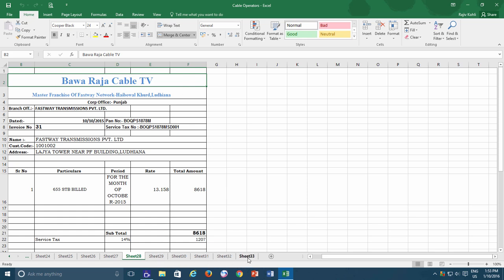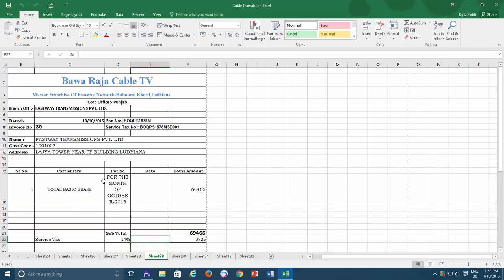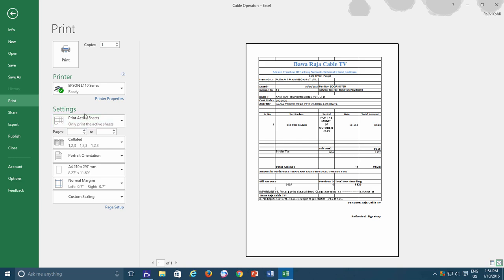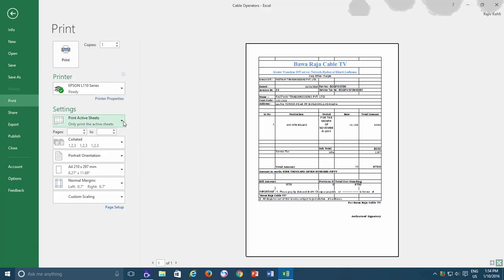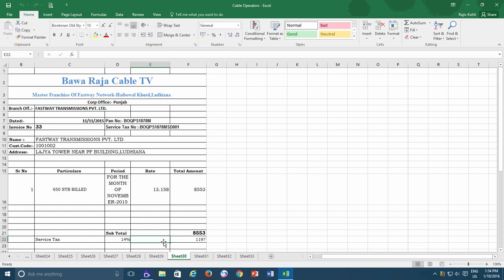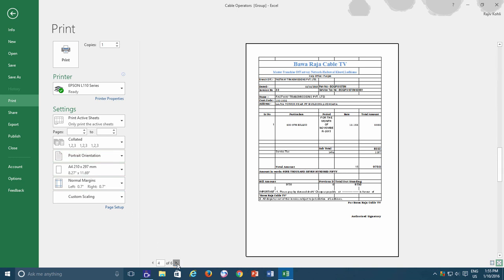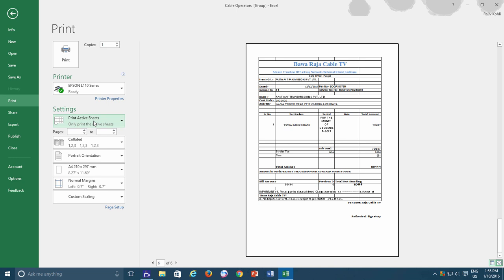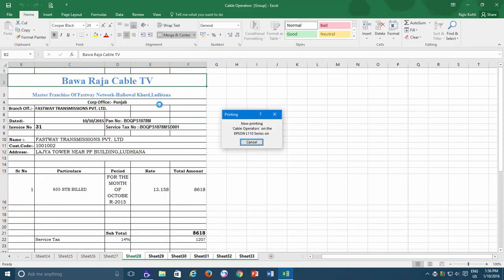How To Print Active Multiple Worksheets in Microsoft Excel Tutorial - Lesson 24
In this electrifying Microsoft Excel tutorial, we're unveiling a mind-blowing technique: Printing Multiple Active Worksheets at Warp Speed! When you're the Excel maestro in the room, printing multiple worksheets simultaneously is a breeze. Say goodbye to tedious, one-at-a-time printing!

Harness the Power of Active Worksheets:
Before we dive into this Excel extravaganza, let's grasp the concept of active worksheets. These are the worksheets you're actively working on, highlighted like stars on the worksheet tabs. Clicking on another sheet name makes it the active player.

Turbocharged Printing Options:
Excel's print dialog offers the usual suspects: "Print Active Sheets," "Print Entire Workbook," and "Print Selection." Yet, it lacks the finesse to select specific worksheets for printing. But we've got you covered!

The Magic of Selection:
Excel equips you with a superpower: the ability to select multiple worksheets at once. Click your first target, hold the Shift key, and click the last one. Boom! All the worksheets in between are now active and ready to roll.

Unleash Printing Efficiency:
With your chosen champions activated, head to the print dialog box. Here, choose the "Print Active Sheets" command. Excel swiftly recognizes your selection and prints only the chosen ones—no more tedious, manual clicking!

Tailored Print Settings:
For the ultimate personalization, tweak page numbers. Want specific pages from each worksheet? No problem! You can also set the number of copies for each selected worksheet. Excel bends to your will!

Unlock Time-Saving Secrets:
This isn't just printing; it's a time-saving revelation. When dealing with mammoth workbooks, this shortcut is your secret weapon, transforming your workflow into a warp-speed adventure.

Thank you for being a stellar part of our community. Together, we'll conquer the Excel universe!

Unleash the Excel champion within you!